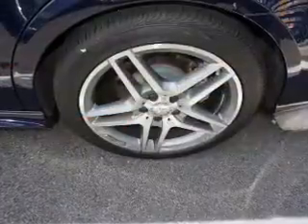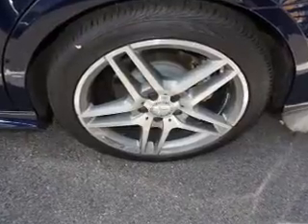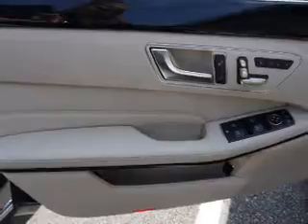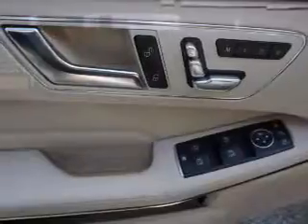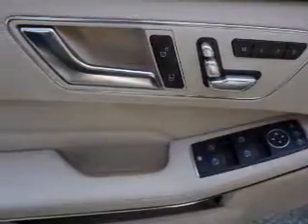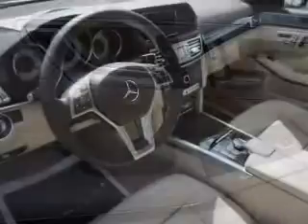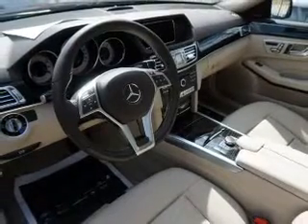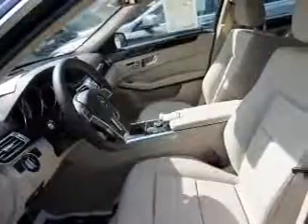2016 Mercedes-Benz E350 P4064 - Union NJ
Phone:
Year: 2016
Make: Mercedes-Benz
Model: E350
Trim: 4MATIC
Engine: 3.5 liter 6 Cylindercylinder AWD
Transmission: 7-Speed Shiftable Automatic
Color: Blue
Mileage: 2283
Address:
VIN:WDDHF8JB5GB221792